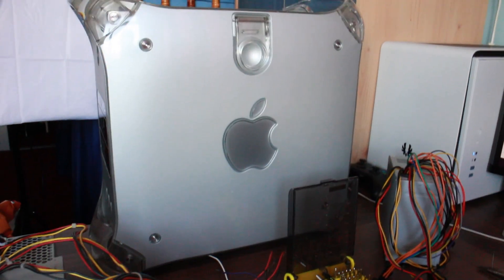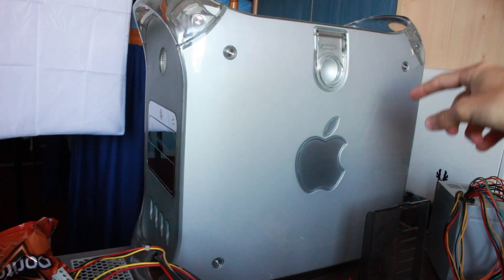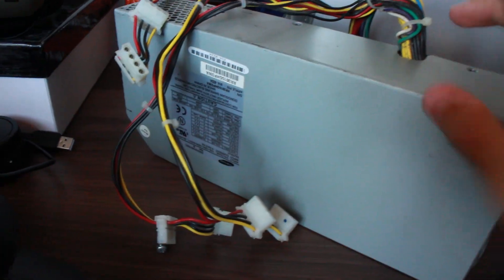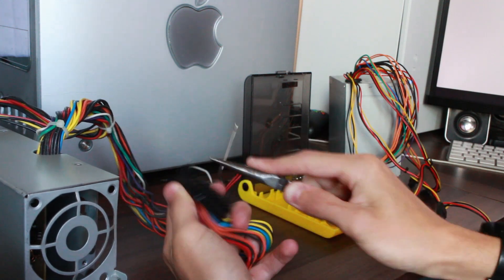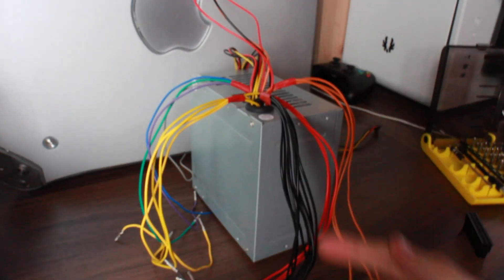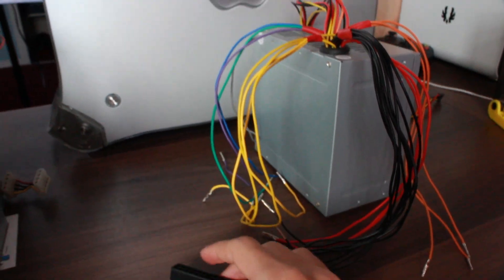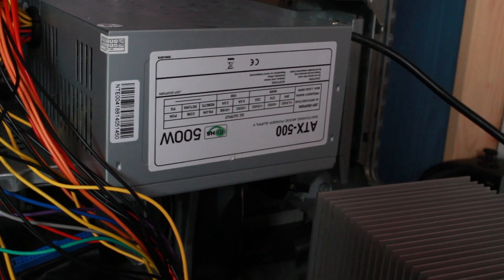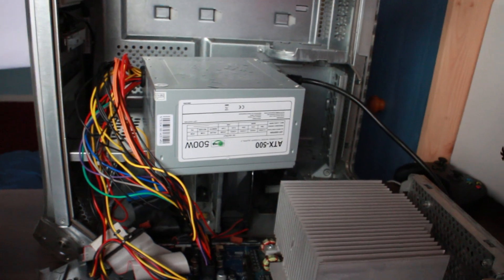ATX to MDD Power Supply Conversion!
After getting back in to the swing of PowerPC-ness with the FF-Class Cube, I decided to do something about my knackered MDD that has been sat in a cupboard for over a year. Enjoy :)